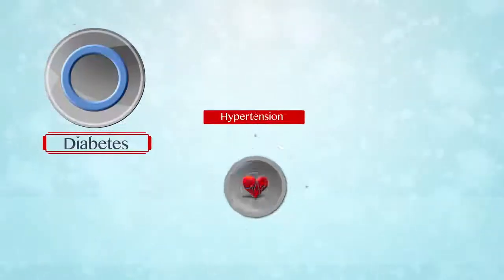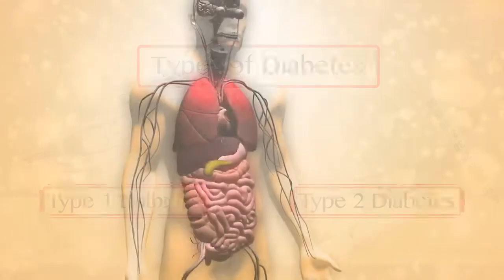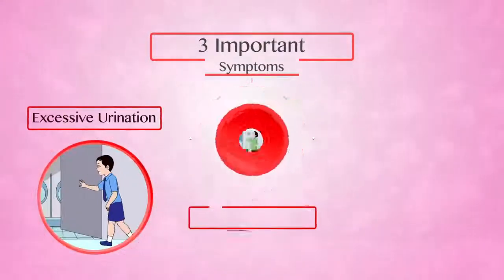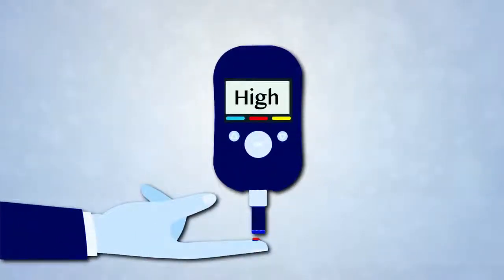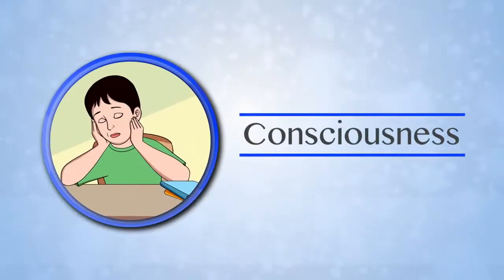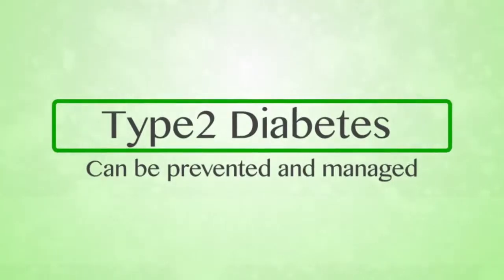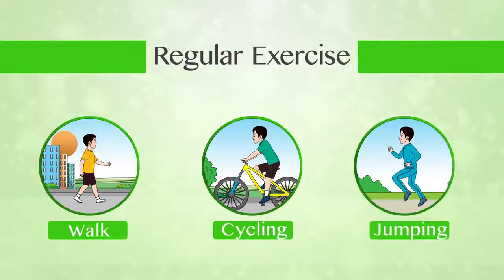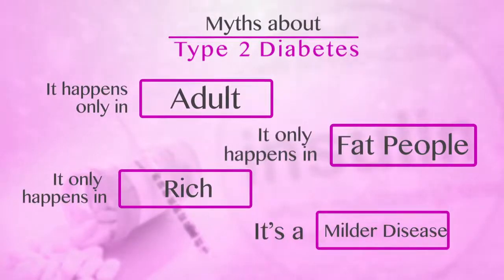Importance of healthy lifestyle to prevent and control NCDs